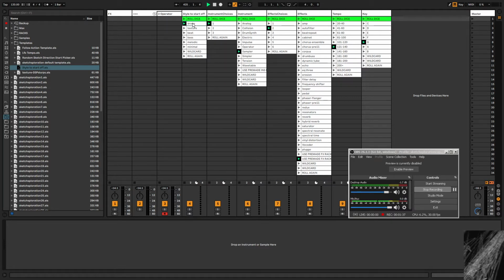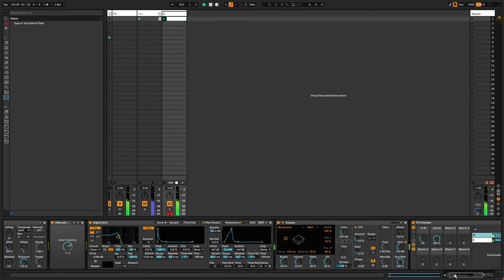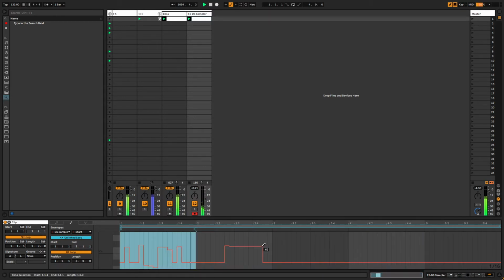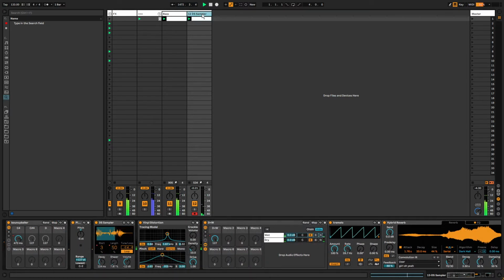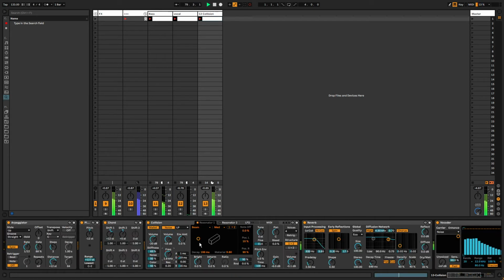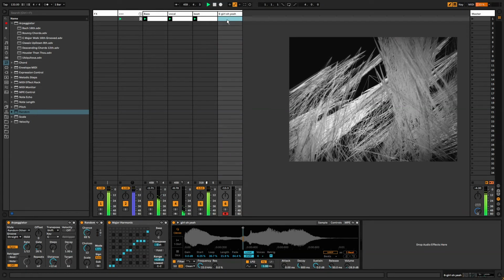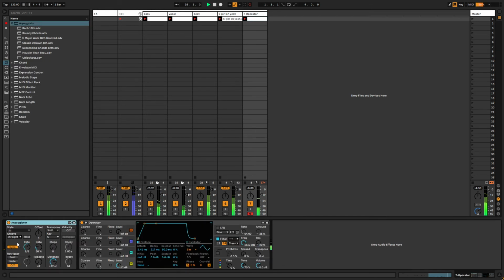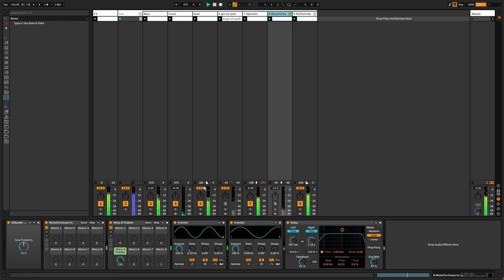offthesky live sound design - sketchsploration70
i love weird and i love space as well as hip hop: for the 70th installment we're making a weird space hip hop abstract textures/bass piece using random start follow actions template (my new favorite sketching start off tool!)

- proj files 1-70. keep it lit keep it weird peeps!